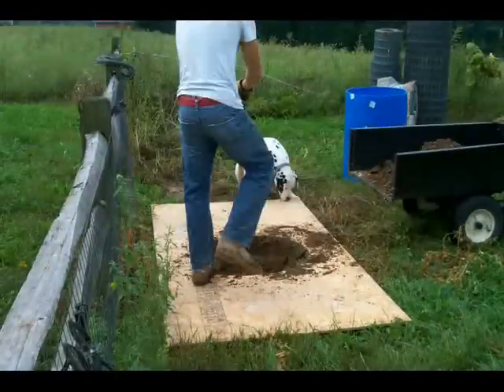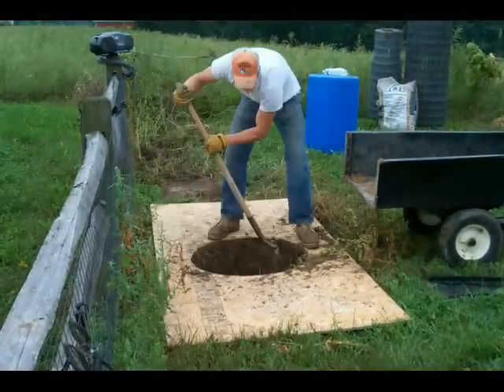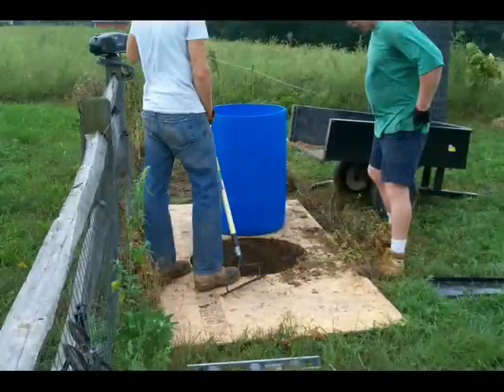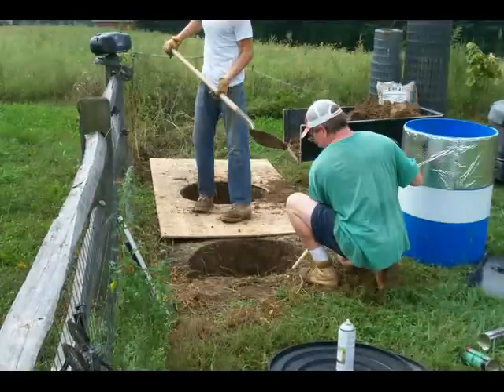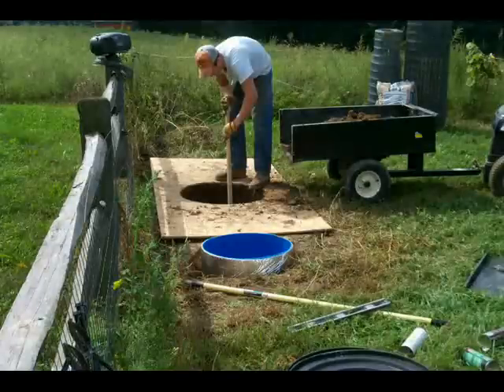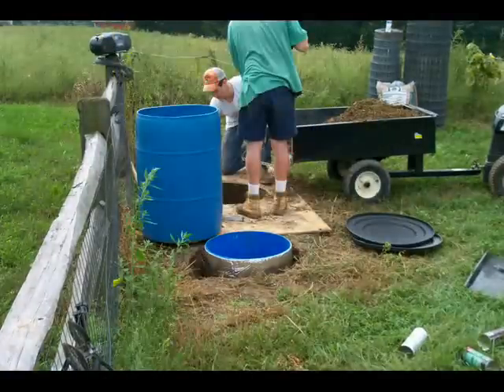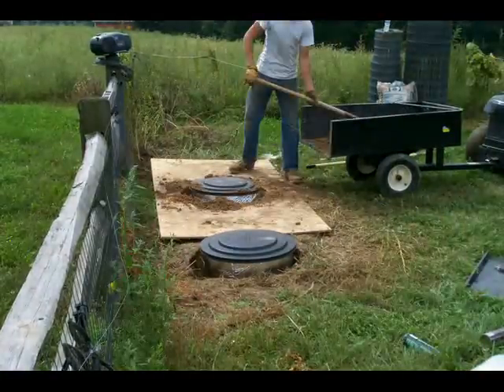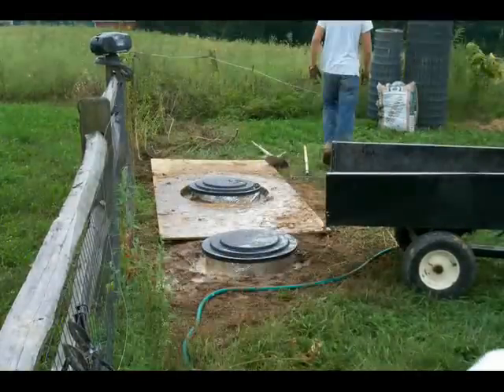Building Barrel Root Cellars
This is a project building small root cellars out of 55 gallon plastic drums patterned from the information in Purdue Extension Application note HO-125. This is my nephew Ben lending me a hand. It is January and they are working great.  Additional info: you do have to put a drain hole in the bottom for condensate.  Just pour some water in the bottom and drill a 1/2' hole in the center of where ever the water pools.  The lids are uninsulated and in Jan and Feb with nightly lows in the teens, the temperature inside was 34F. This was with 4" of straw thatch and 18" of course thatch, covered with a tarp.  Note that 34 degrees is ideal for a lot of vegs like cabbage. However, potatoes and fruits like it around 40-45F.  I would recommend additional insulation on the exposed barrel and also insulating the lid.  Also fruits like it drier and right now the barrels are at 95% humidity because I didn't put the heavy thatch on until later.  I would recommend for fruits to thatch the barrels completely from the start so the temperature is does not go up slightly during the day - which causes it to breath in humid air at night when the barrel top cools.  Over time this condenses driving the humidity up.  Thanks, I have some pictures if that would help.